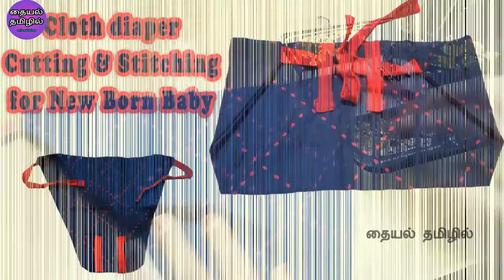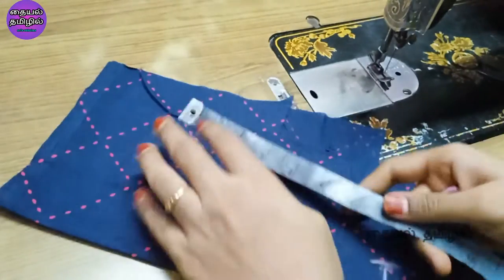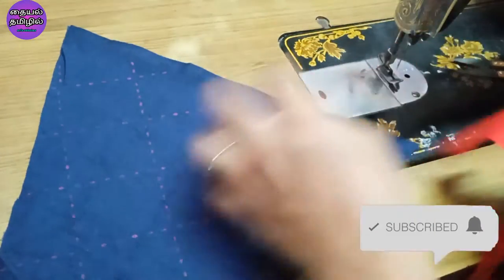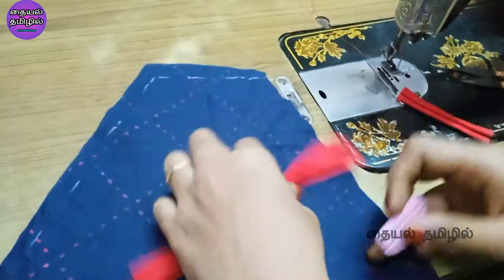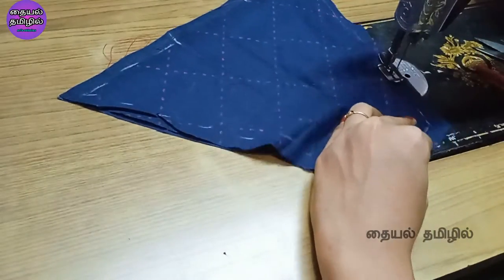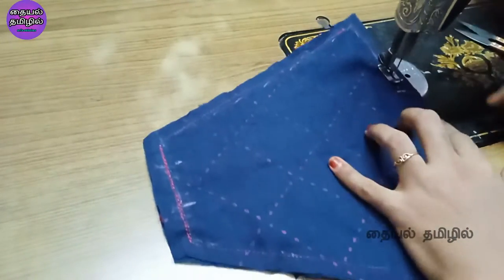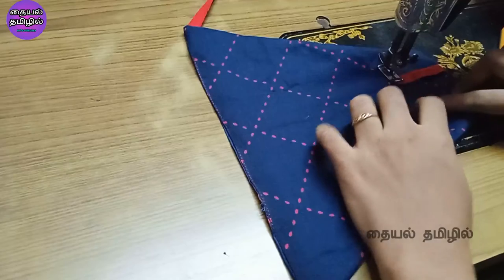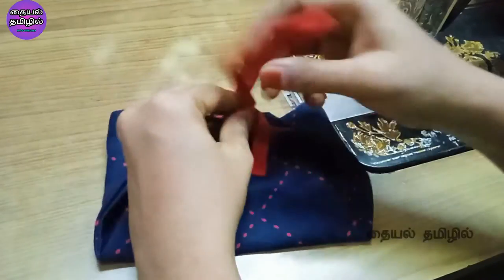Baby diaper (Nappy ) Stitching at home|How to make a Langot diaper for Newborn at home|Cloth diapers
This video shows Baby diaper (Nappy ) Stitching at home|How to make a Langot diaper for Newborn at home|Cloth diapers@thaiyaltamilil...
Clothdiapers babydiaperstitchingintamil babydiaper(nappy)athome howtomakealangotdiaperfornewbornathome HowtostitchBabyclothdiaperfornewbornbaby thaiyaltamilil குழந்தைக்குதுணியில்நாப்கின்தைப்பதுஎப்படி?

Baby Bib Cutting and Stitching|How to Sew a Simple Baby Bib in tamil|Baby Bib Tutorial|Baby Bib Sew

0:05 baby cloth diaper stitching intro
0:30 cloth needed
1:30 rope stitching

"stay home and learn with thaiyal tamilil"

SRI art & creation
also watch this video playlists for more videos from our channel.